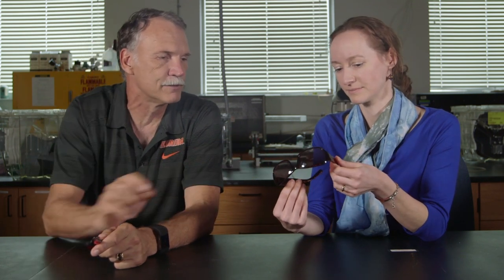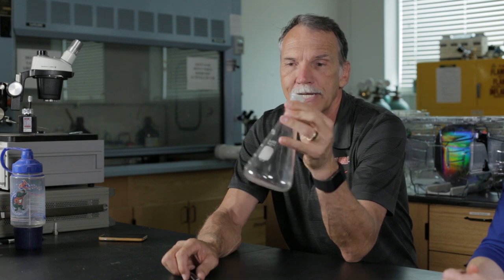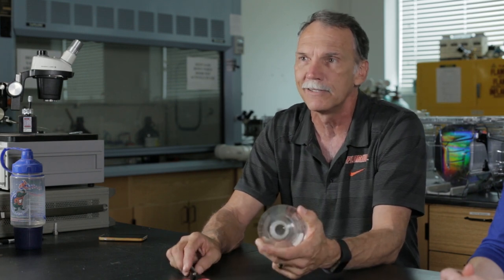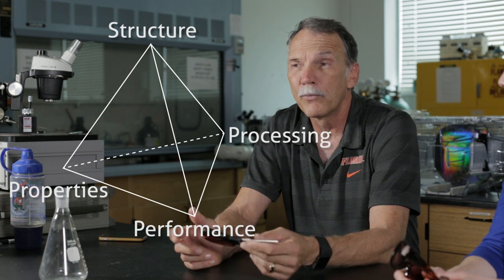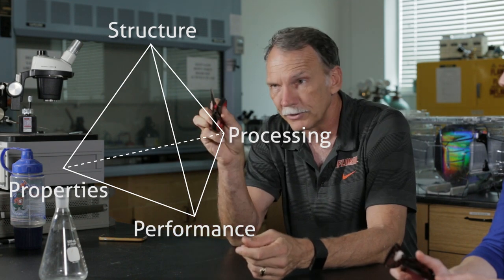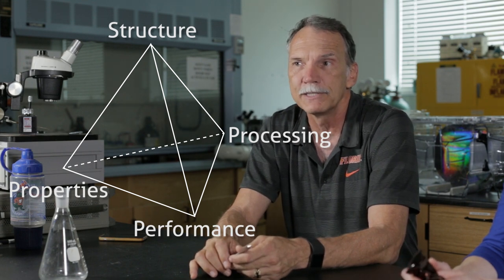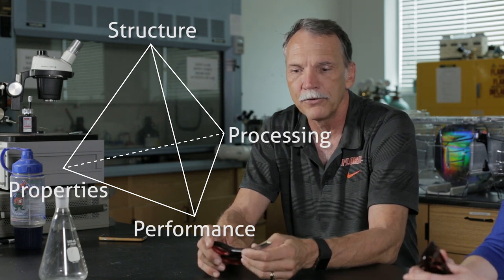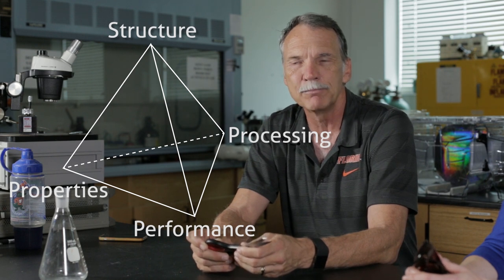IMOS Introduction 2 - Properties of Materials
IMOS  Introduction to the IMOS course and the properties of materials